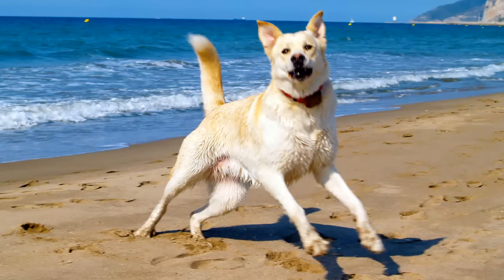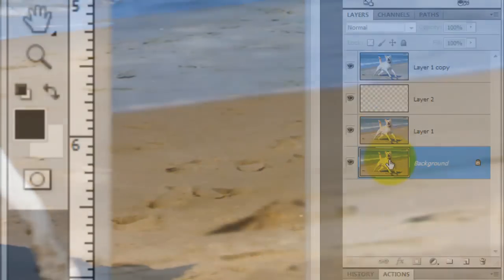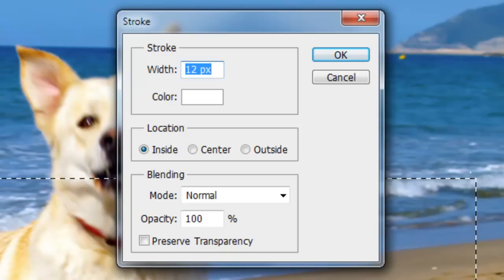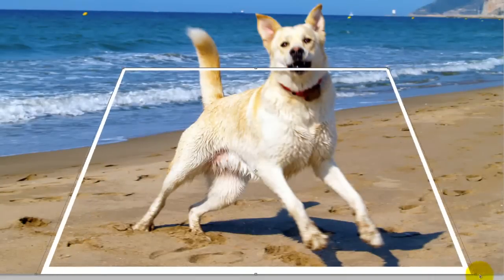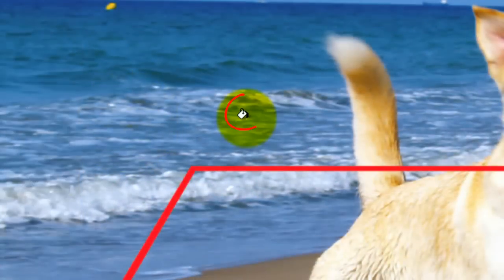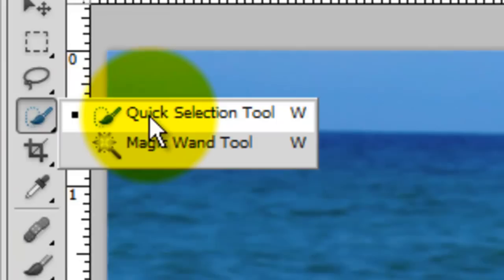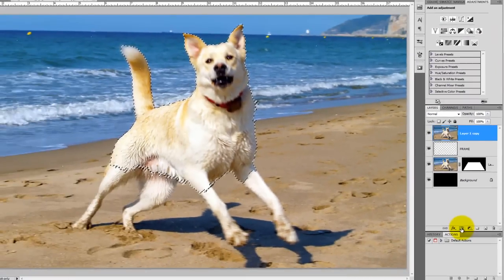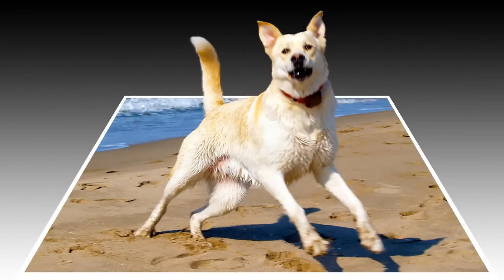Photoshop Tutorial: How to Make a 3D, Pop-Out Photo Effect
Photoshop tutorial showing how to make a 3D, pop-out photo effect by making an object, animal or person look as if it's popping out from a photo.